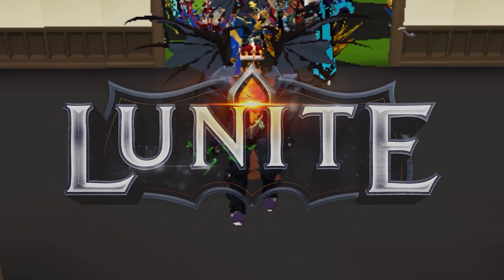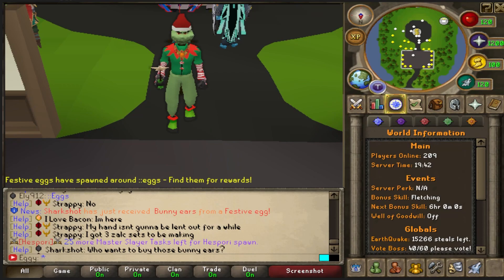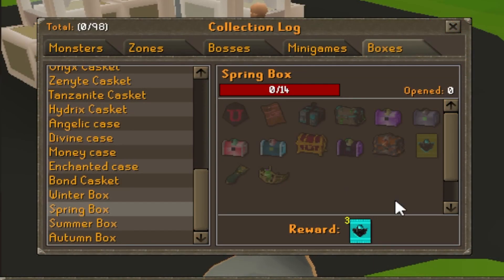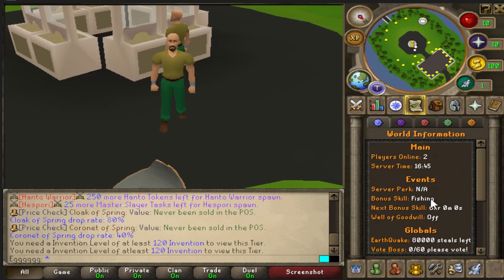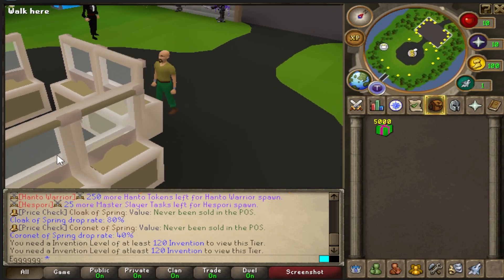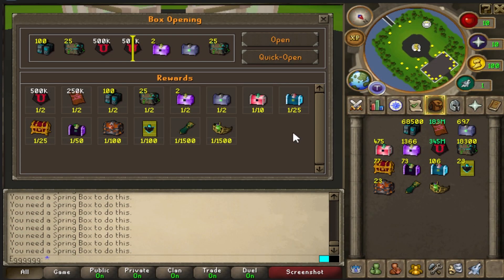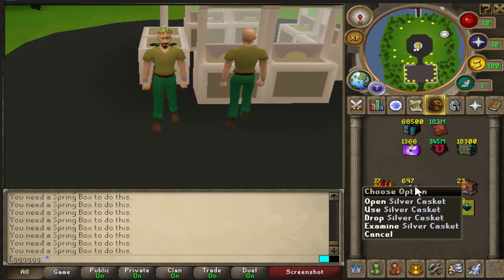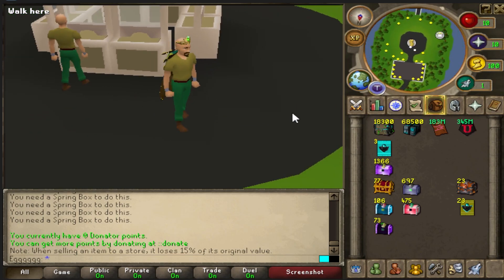HOW A SINGLE BOX CAN UNLOCK THE *BEST ITEMS* ON THIS ENTIRE RSPS... : 5,000 SPRING BOX | RSPS 2024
Make sure to type ::refer Eggy for a bonus starter pack!

First non edited commented IGN : $25 Bond
1st Winners : Diamond Card Pack!
2nd Winner : Onyx Casket

OSRS Giveaway - 0:00
Intro : 0:25
RSPS Video - 0:39